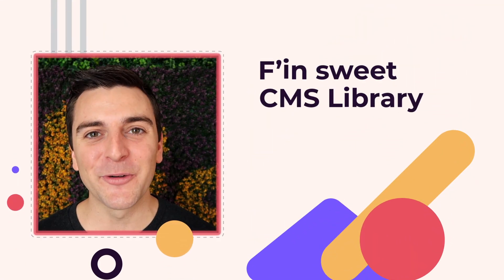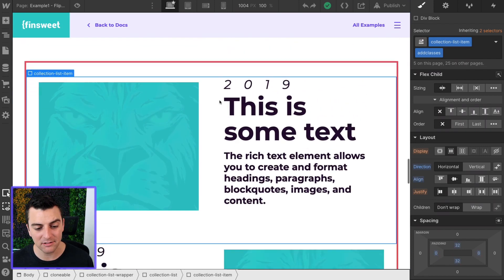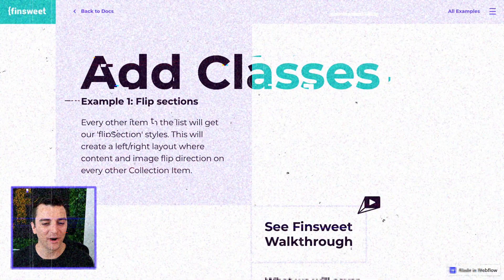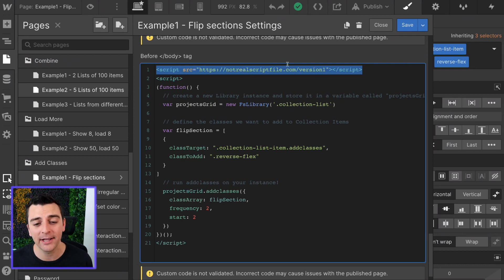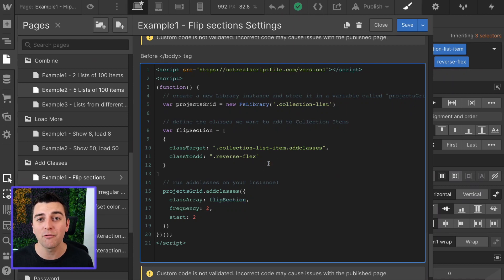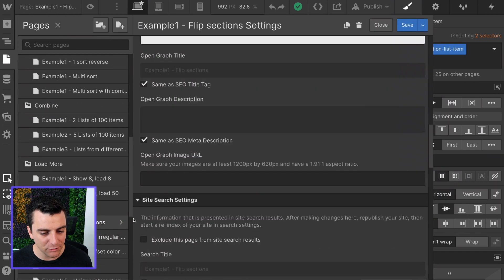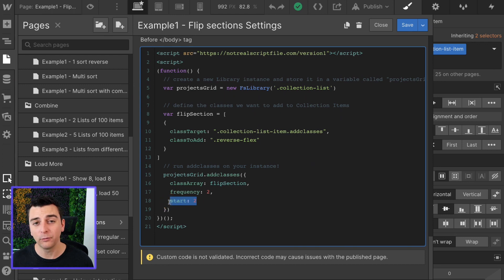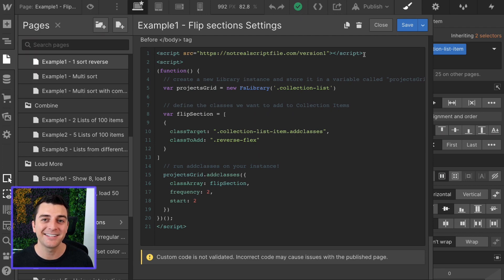(2020) Left/Right Flip Sections | How To - CMS Library for Webflow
Learn how to use the Add Classes component to add unique classes to items in a Webflow dynamic list. Create a left/right flip section layout. ⚠️ This system is happily no longer supported. CMS Library is now Attributes. 👇

TIMESTAMPS:
00:15 - Add Classes | How to build it?
02:32 - Live Example
03:30 - Custom code

// ABOUT US

// SOCIAL